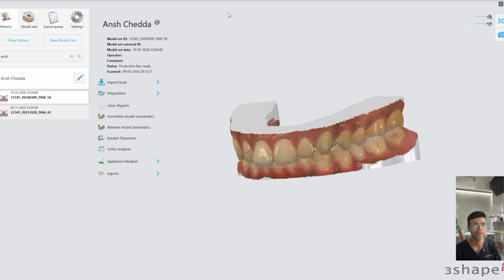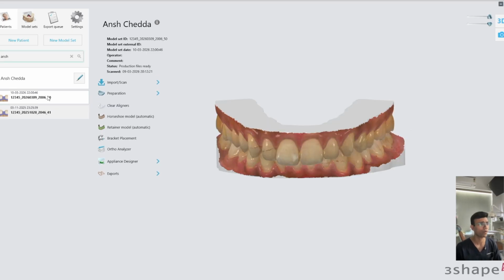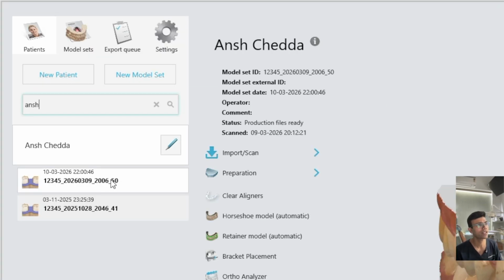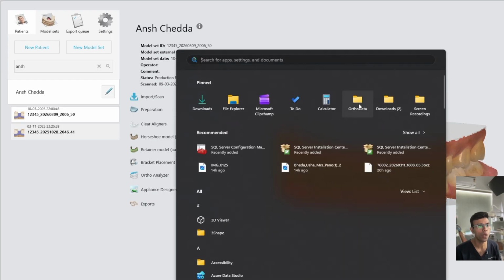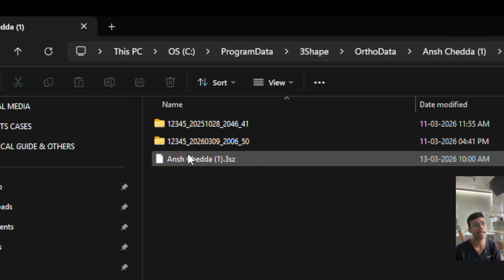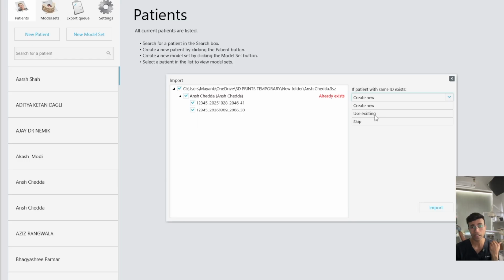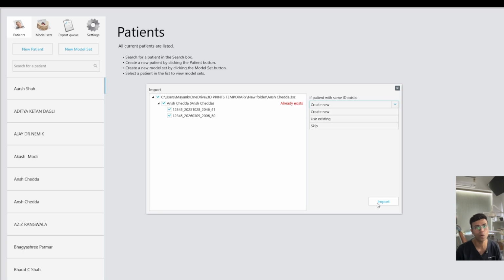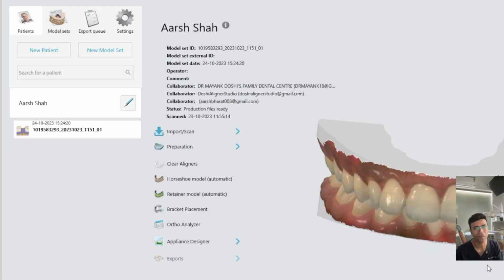Send & Receive Ortho Plan Fast in 3Shape Clear Aligner studio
In this video, we show you how to share your entire plan with a colleague or a mentor for approval of the plan or an outsourcing service for them to execute the fabrication of the aligners.
License codAventureLT9JYANPL2V
Artist: : Aventure